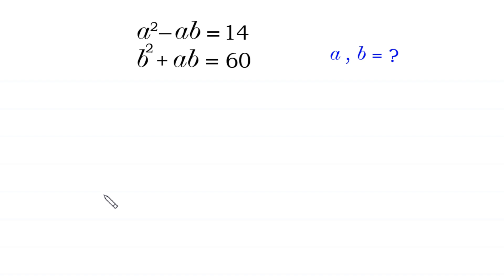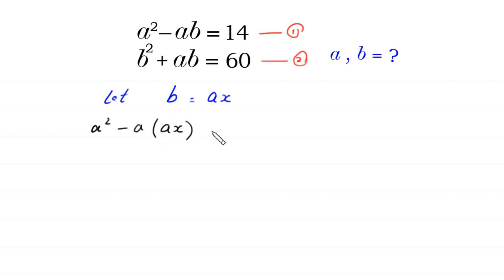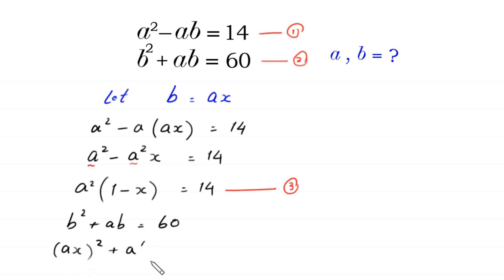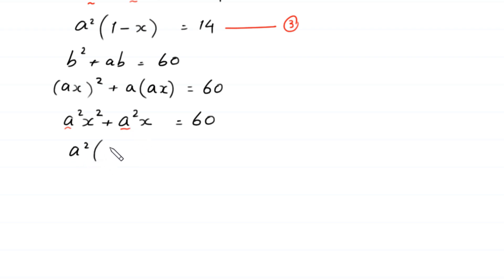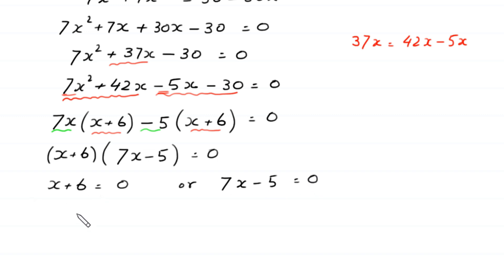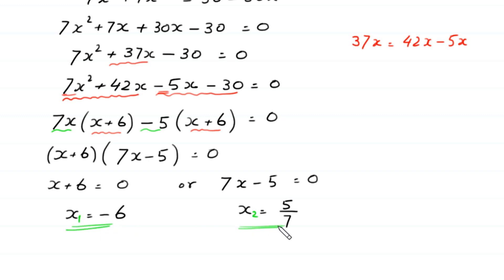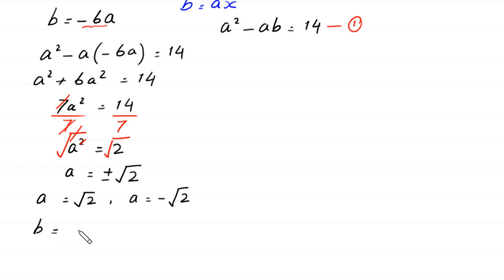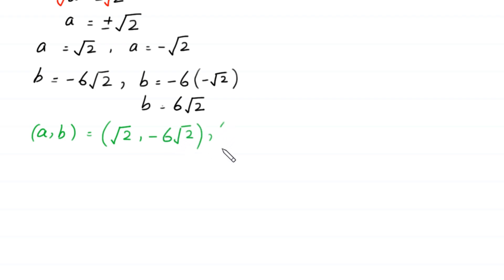A Nice Algebra Problem | Math Olympiad | Can you solve for a and b?